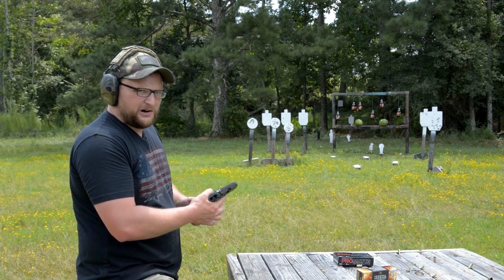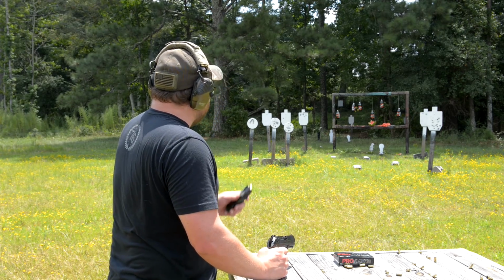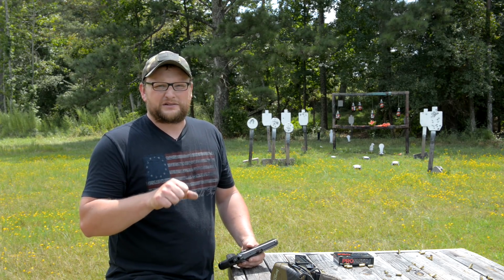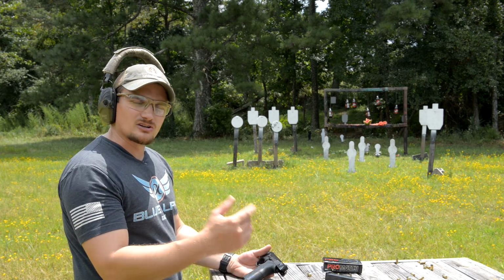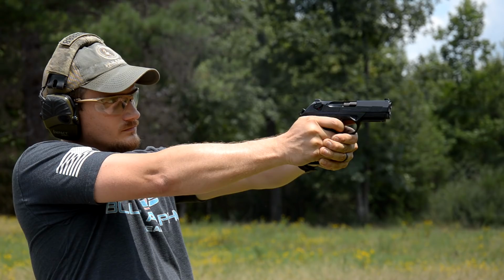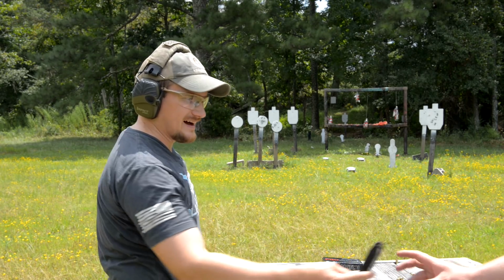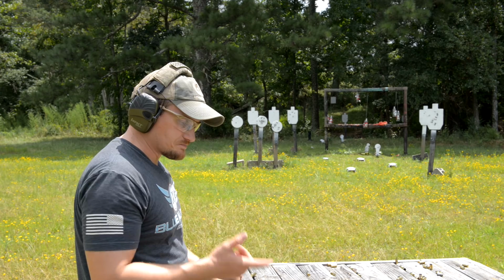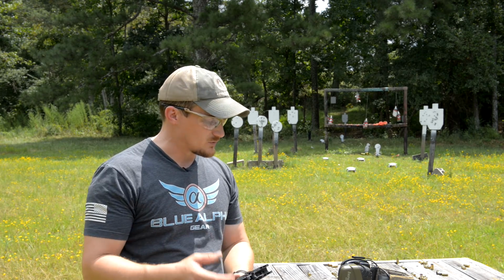Beretta PX4 Storm 9mm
In this video we take a look at the Beretta PX4 Storm. This has proven to be a very popular handgun